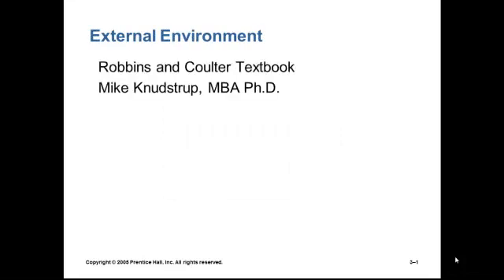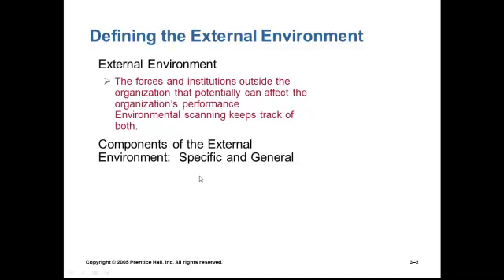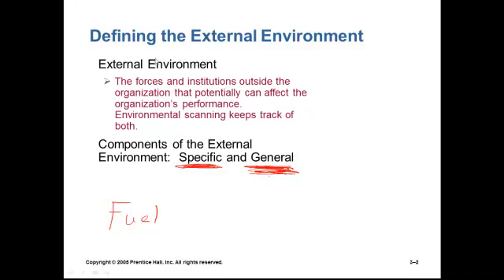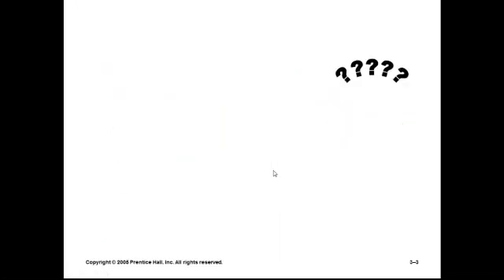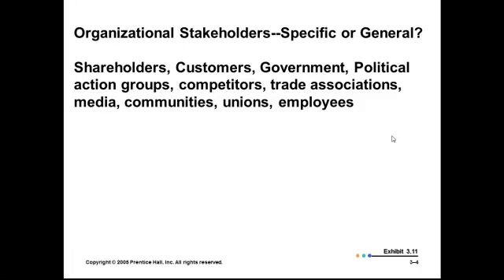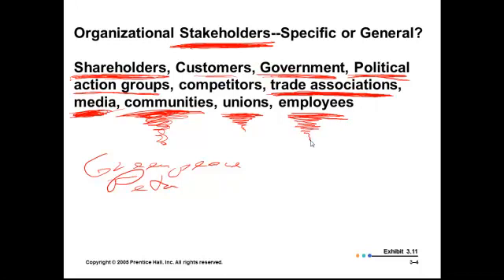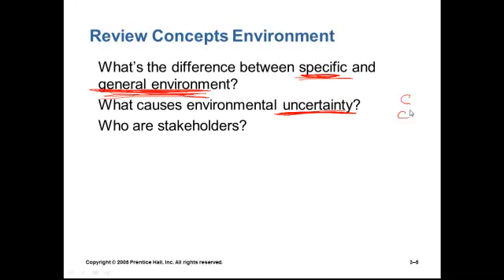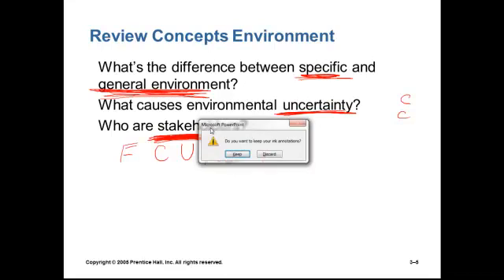External Environment: Principles of Management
Principles of Management External Environment by Mike Knudstrup.  Concepts from Robbins and Coulter text.